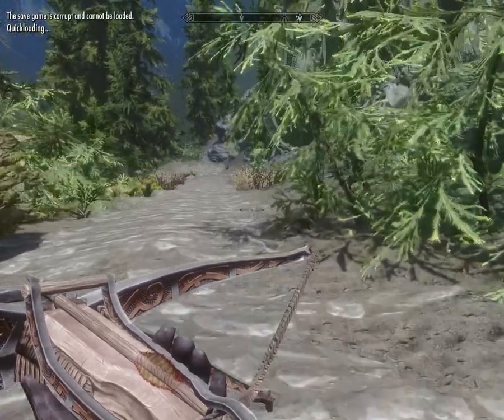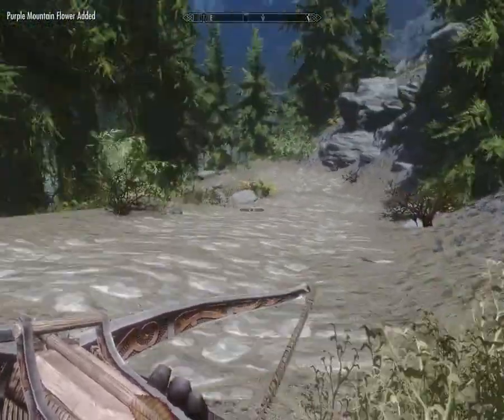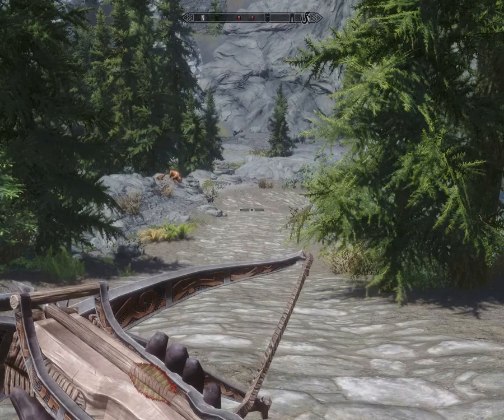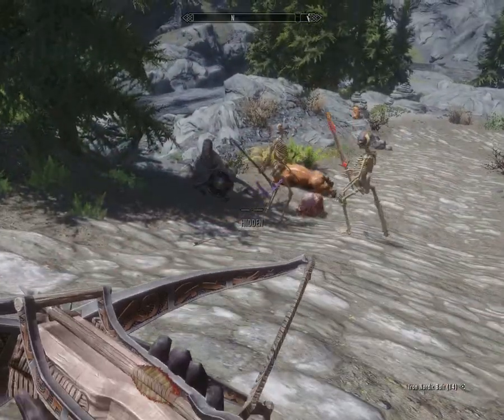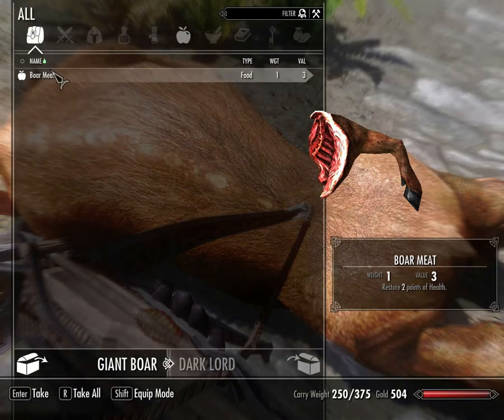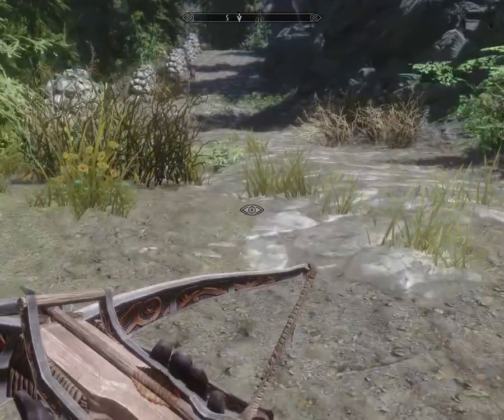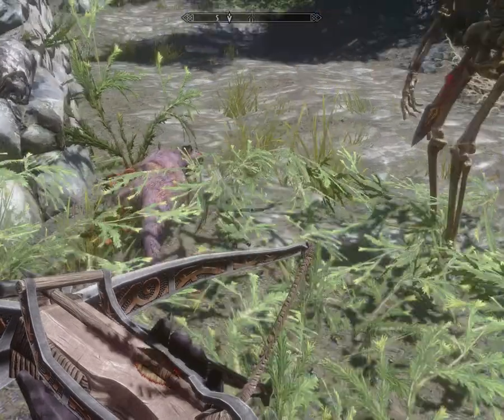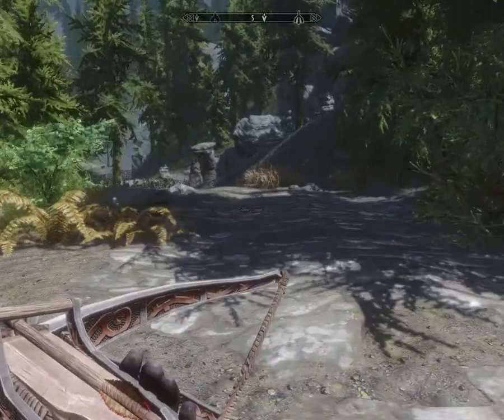Let's Play Skyrim Modded: Necromancer!! Part 13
We continue on the road south to meet the greybeards along the way we encounter a couple enemies like a dagon and some wolves and sabercats. And finally we come across a cave with bodies impaled on spikes out front which just screams WELCOME to me so we prepare to head inside.